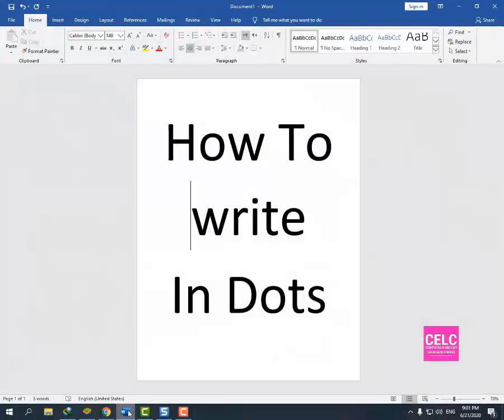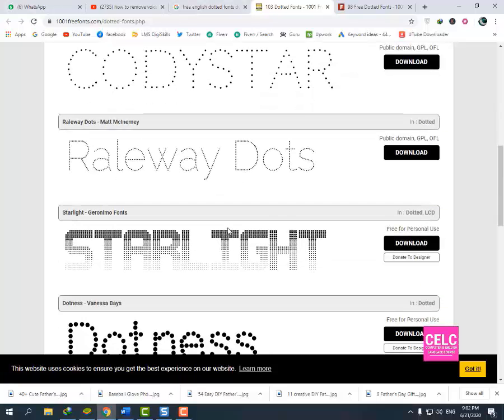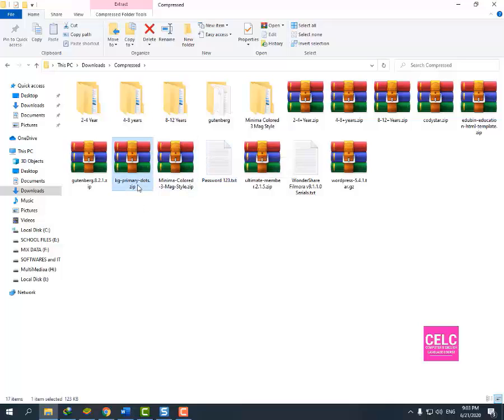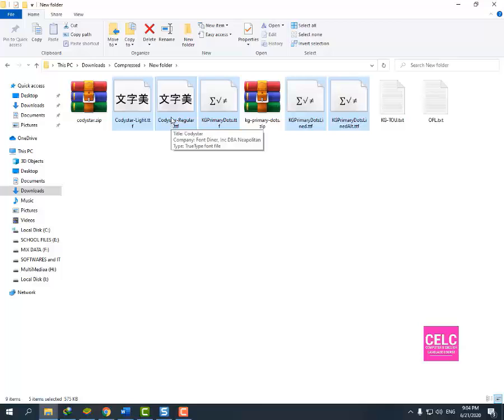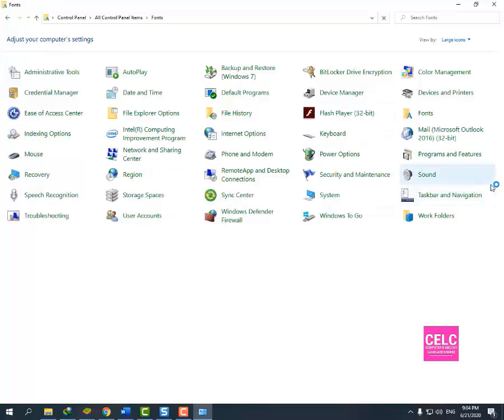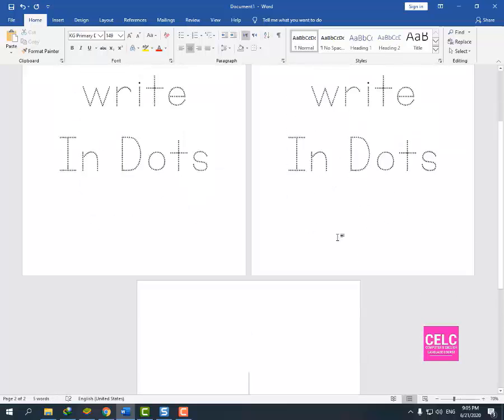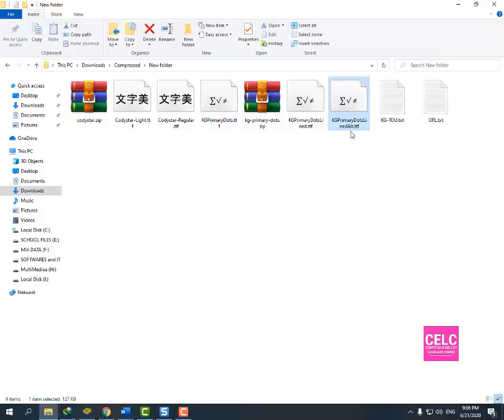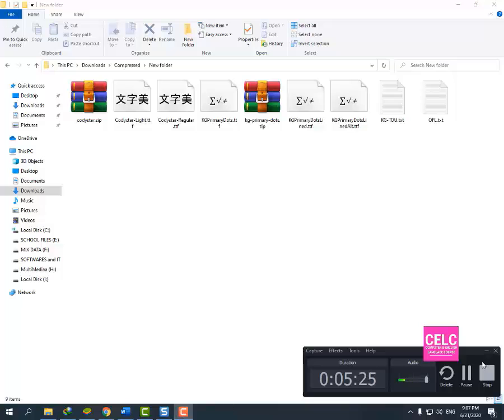class 4:How TO Write Dotted Alphabets And Counting In MS Office